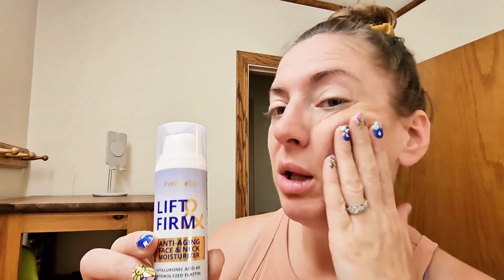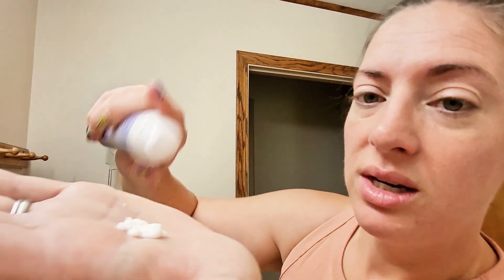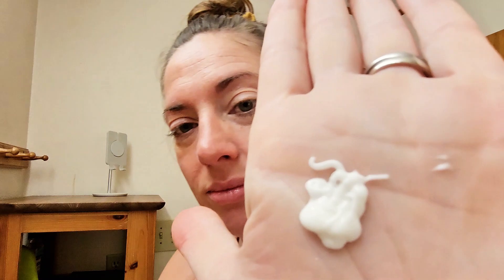Penebella Lift & Firm Face Cream Review | Plumps, Firms & Strengthens Skin Barrier!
🛒 Get It: Penebella Lift & Firm Anti-Aging Face Cream ← This link opens in Amazon (Paid Link)

In this video, I’m reviewing the Penebella Lift & Firm Anti-Aging Face Cream, a must-have for anyone looking to hydrate, firm, and protect their skin! 🌿 With natural ingredients like hyaluronic acid, vitamin C, and green tea extract, this cream works wonders for reducing fine lines, firming sagging skin, and keeping your complexion smooth. It's packed with vitamins A, C, and E, making it a powerful all-in-one moisturizer for daily use.

✅ Hydrates & plumps - Hyaluronic acid 4D keeps your skin looking youthful and fresh.
✅ Firms & lifts - Helps tighten skin while reducing fine lines and wrinkles.
✅ Natural ingredients - Organic where possible, including jojoba oil and green tea extract.
✅ Multi-functional - Repairs, hydrates, smooths, and evens skin tone.
✅ Vitamins A, C, E blend - Antioxidants that nourish and protect your skin.

Check out the full review to see how this cream can elevate your skincare routine!